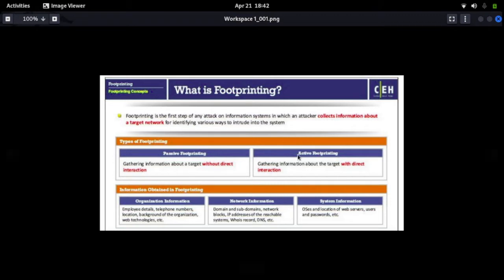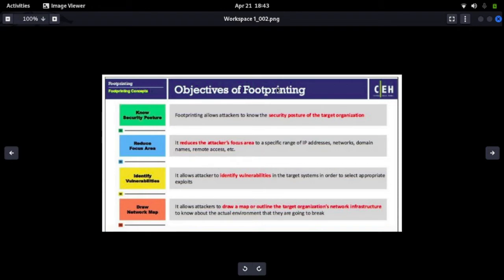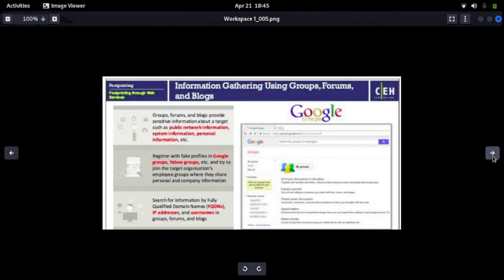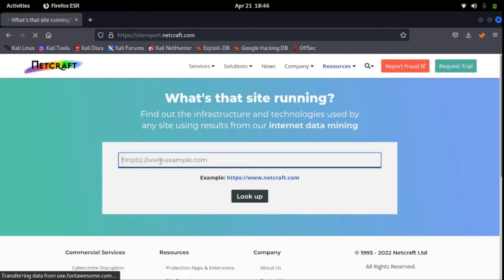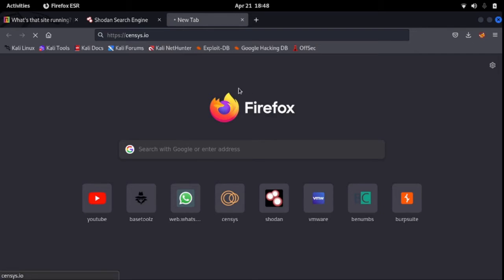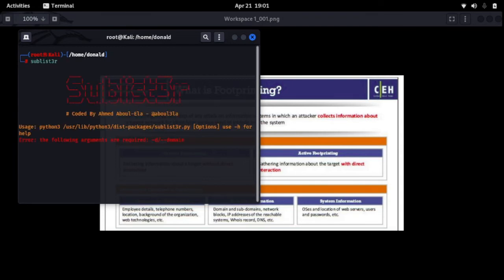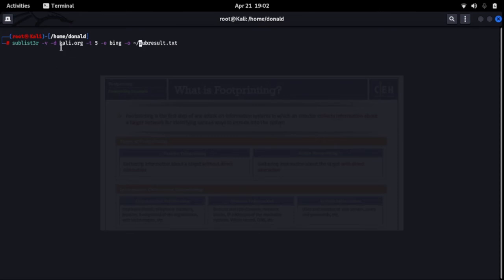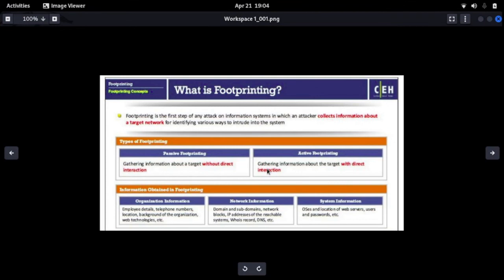Information Gathering.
In this video I will show you how to gather information of  target sub domain using Sublist3r.

If you are a subscriber, we own you one tool and tutorials.